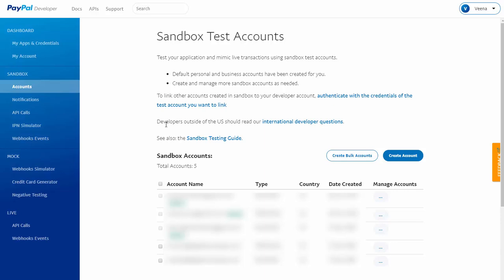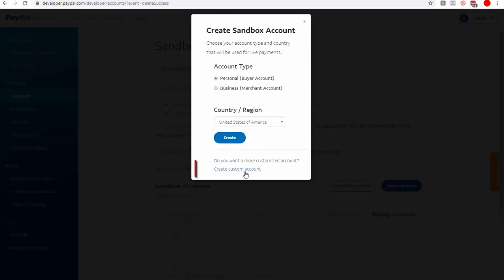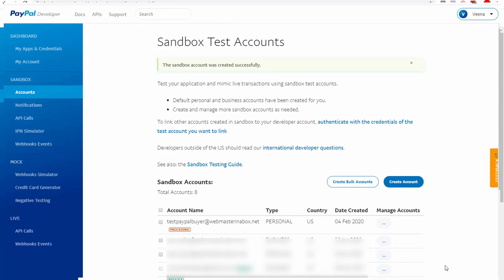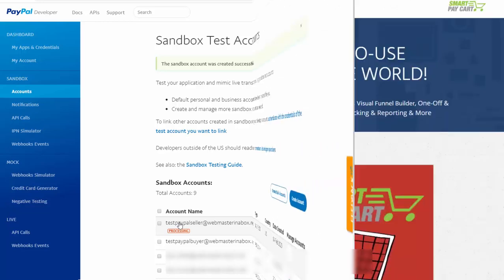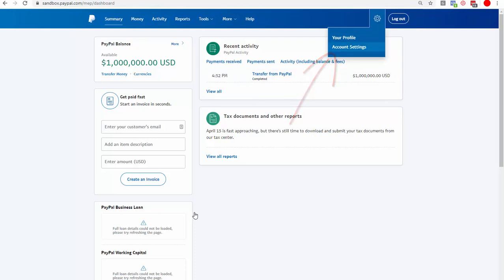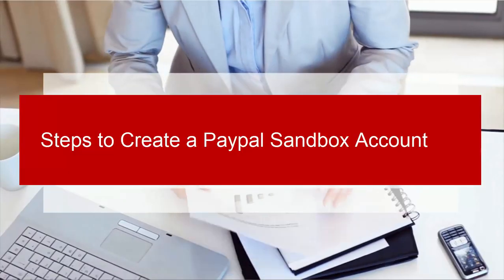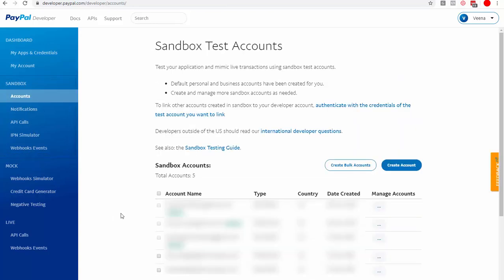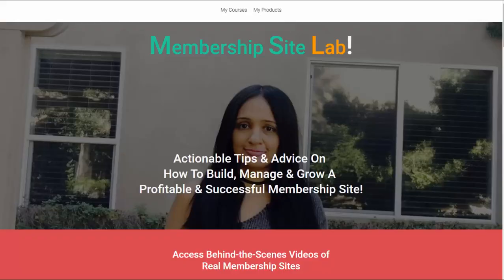How to create a PayPal Sandbox Account!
Watch video to see step-by-step how to create a PayPal Sandbox Account and how to use it for your testing purposes!

My Plugins:
DigitalAccessPass.com (DAP): Membership Plugin for Wordpress
SmartPayCart.com (SPC): Shopping Cart Plugin for Wordpress
GameOfPoints (GoP): Gamification Plugin for Wordpress.

My Courses:
MembershipSiteLab.com

My Podcast:
MembershipSiteLab.com/podcast